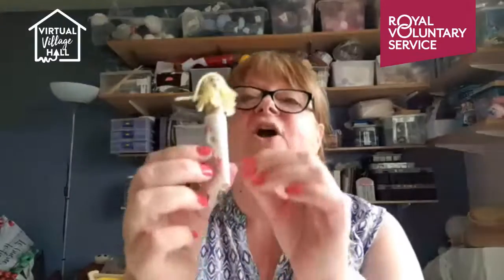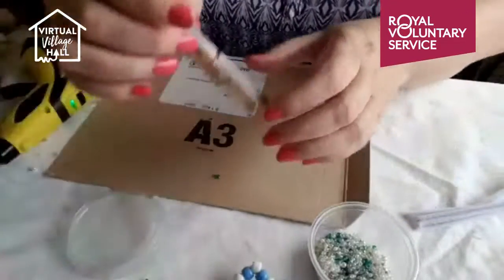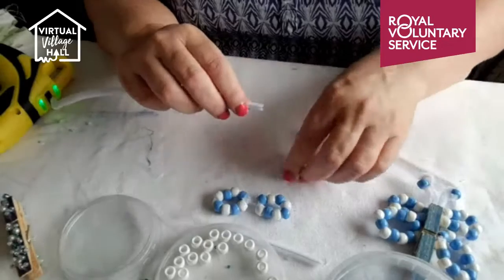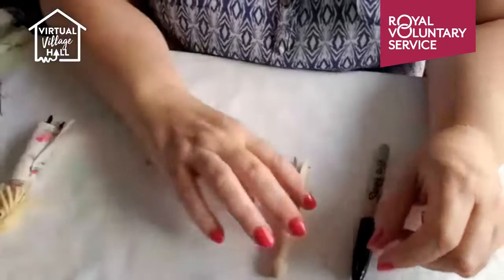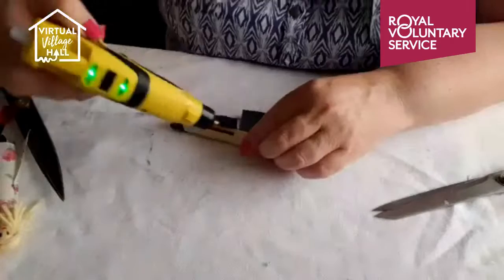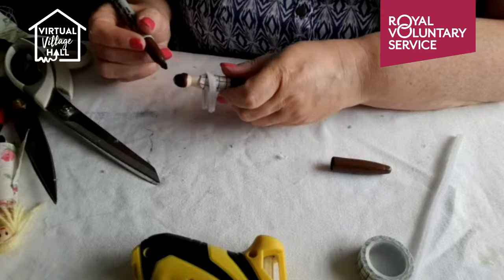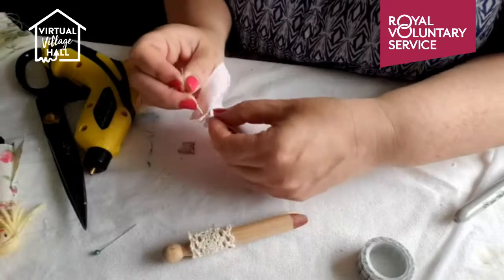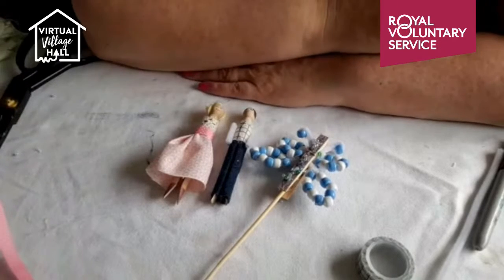Summer Kids Crafts with Kate Nisbet 🎨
Get the kids involved with Kate's summer craft session for kids!🎨